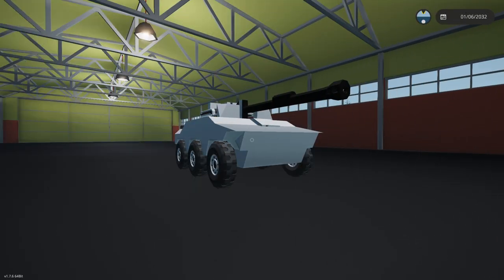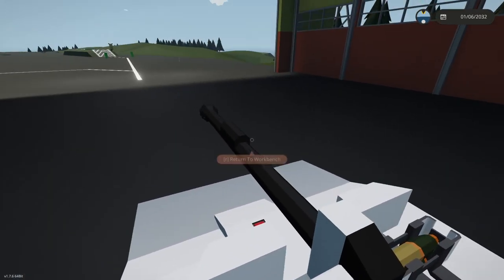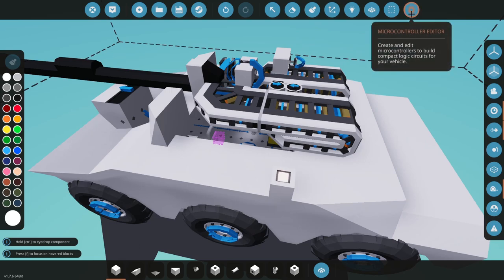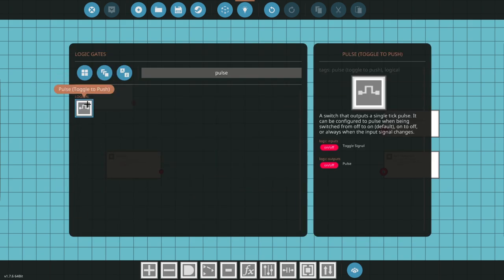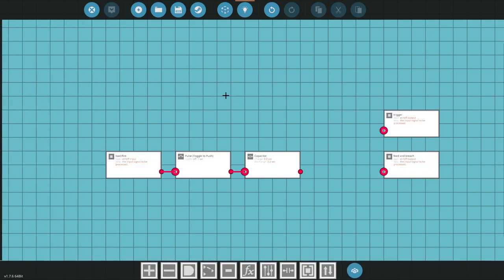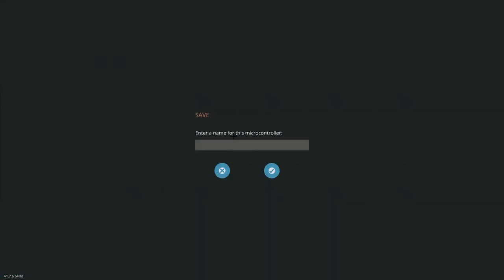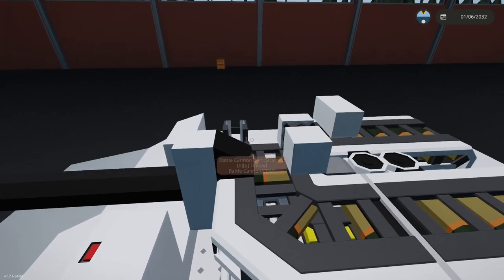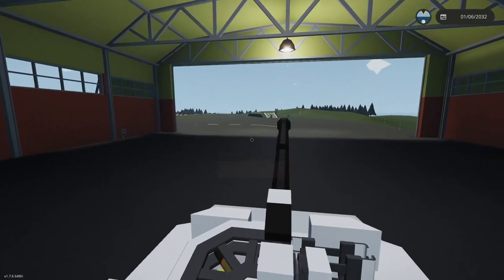Simple Autoloader Tutorial - Stormworks Build and Destroy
i may remake a discord idk

let me know if you want other tutorials